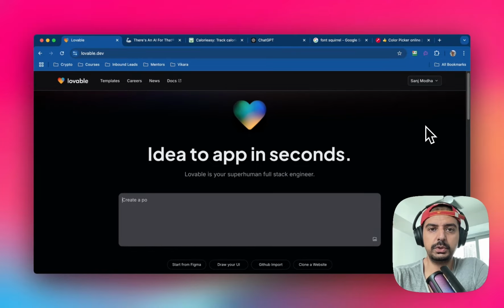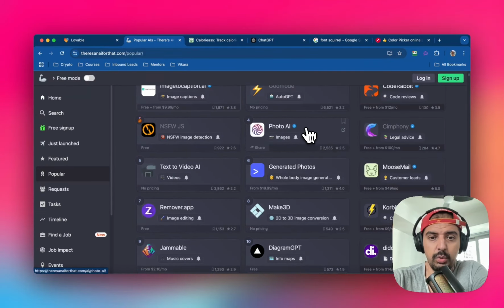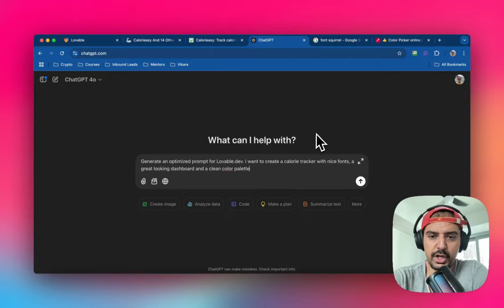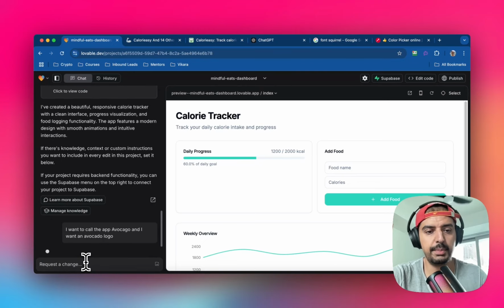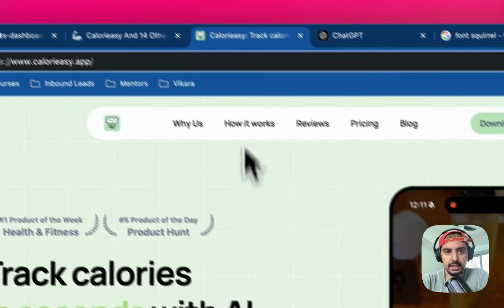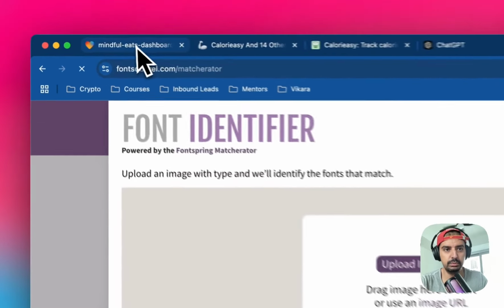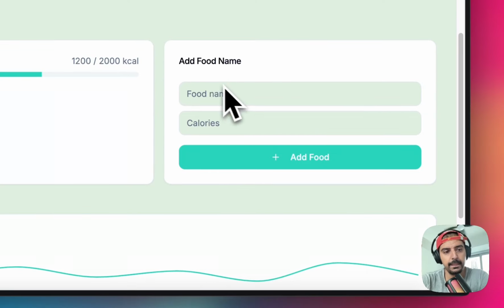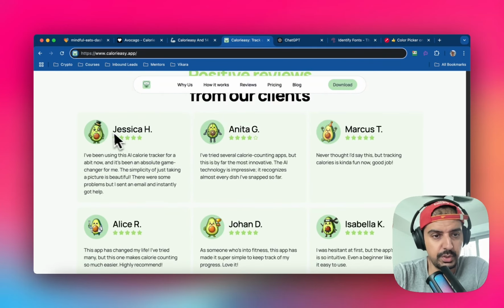The Ultimate No-Code Guide to Building a $10,000/Month App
Build a $10,000/month app without coding! Follow this ultimate no-code guide to start earning today.